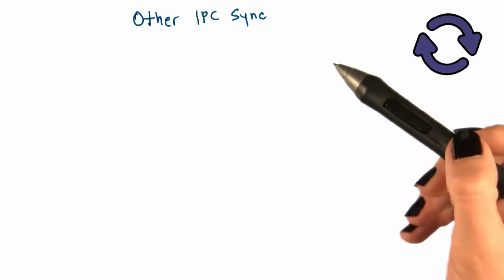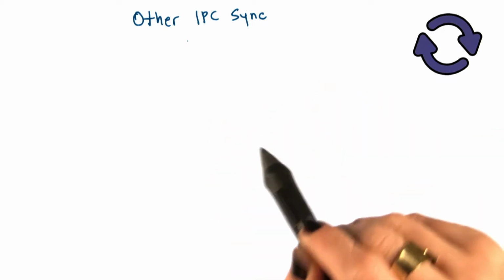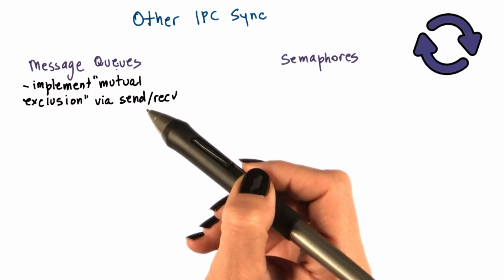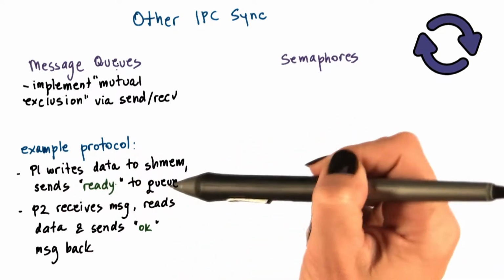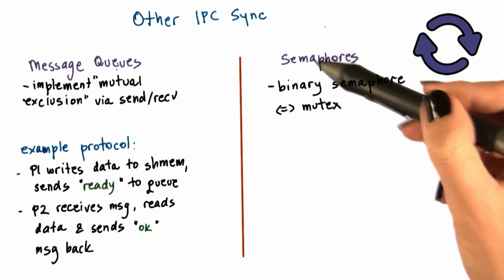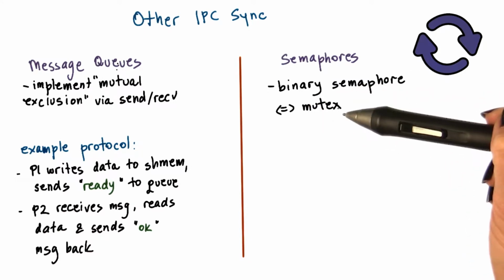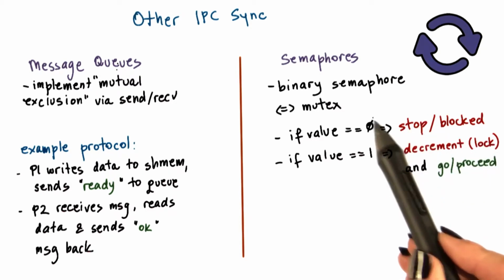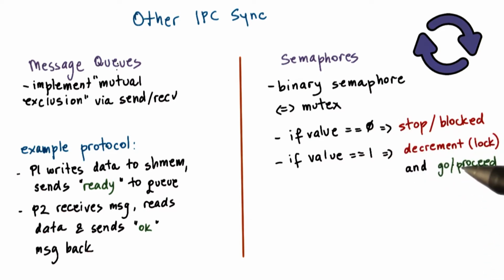Sync for Other IPC